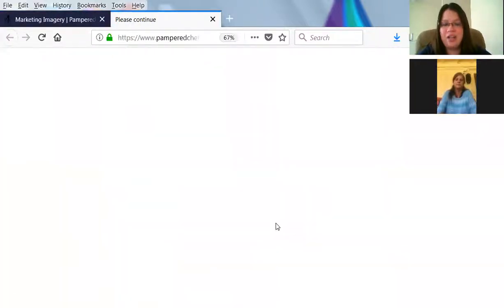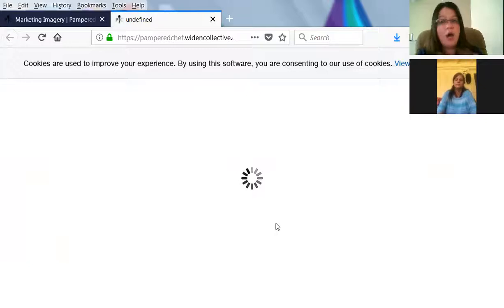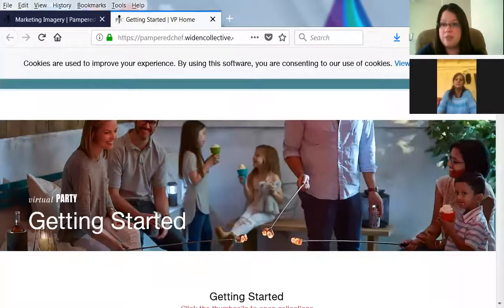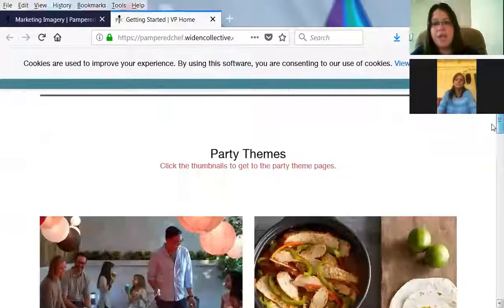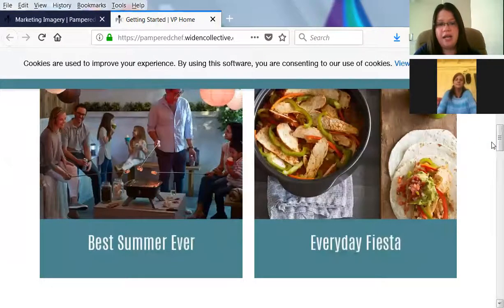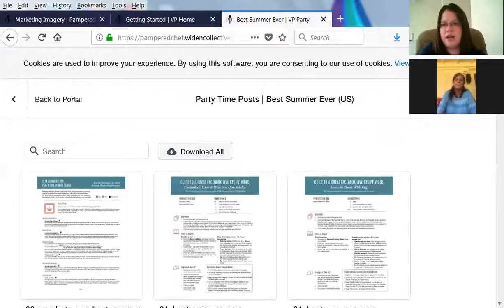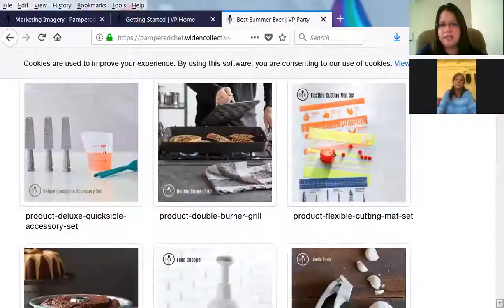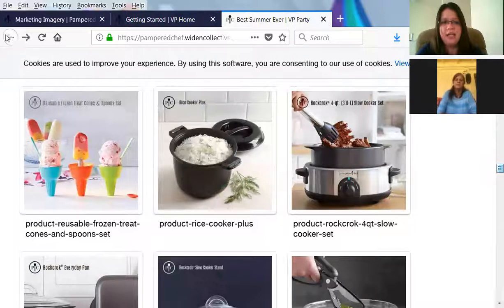Virtual Training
6 weeks to success Virtual Training Pampered Chef